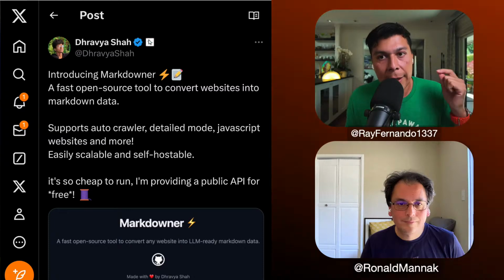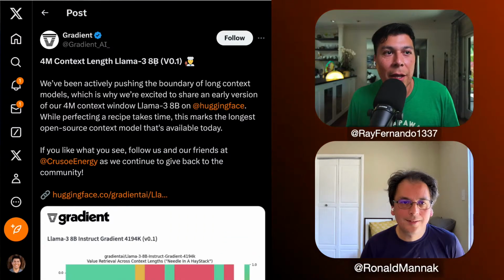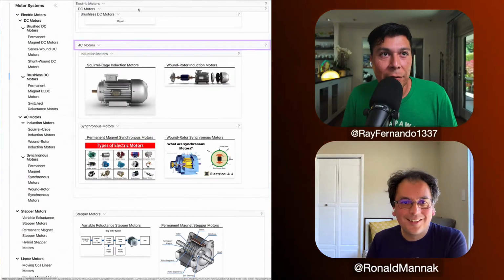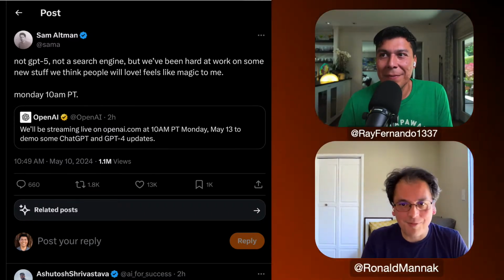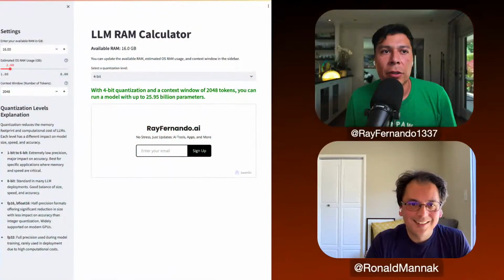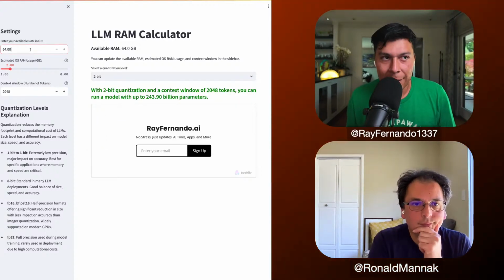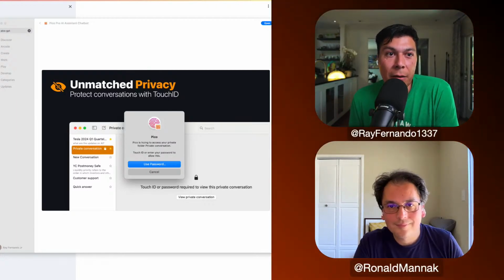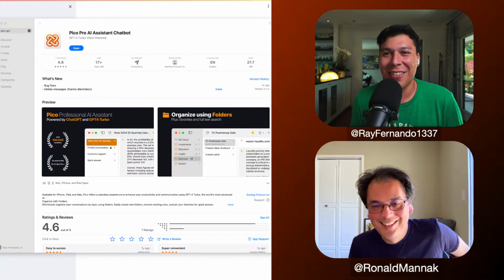AI News: Markdowner, Free Image Upscaling, 4M Context Llama-3 8B, Explorer Globe Engineer 5/10/24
In this AI news roundup, we explore Markdowner, a tool that converts websites into markdown for LLMs, HiDiffusion SDXL's free image upscaling capabilities, Llama-3 8B's impressive 4M context length, and the innovative Explorer Globe Engineer. These advancements showcase the rapid progress in AI technologies and their potential applications across various domains.